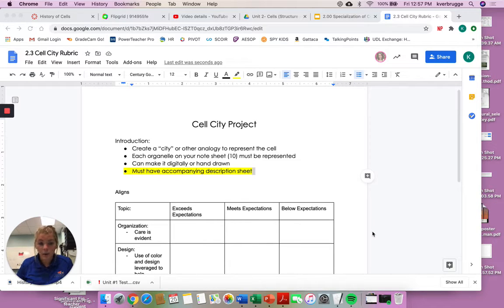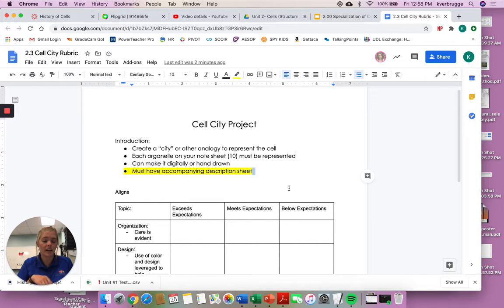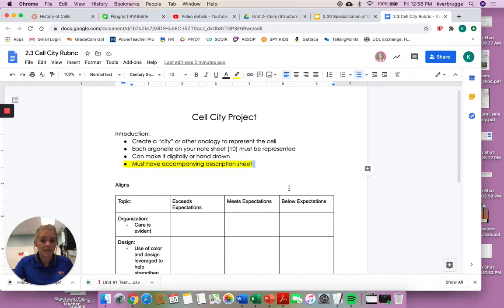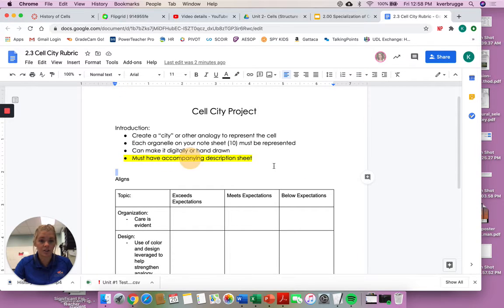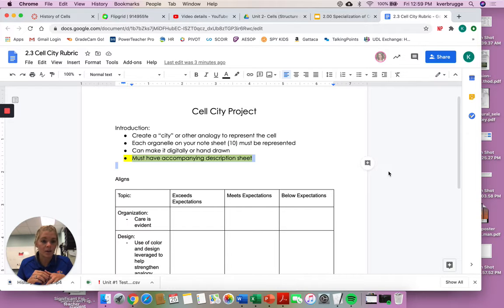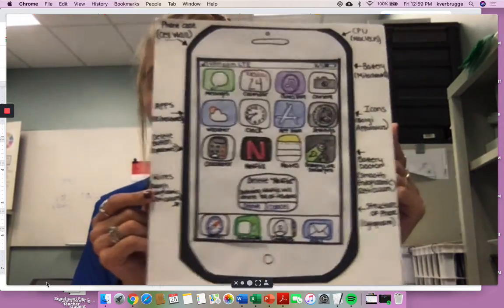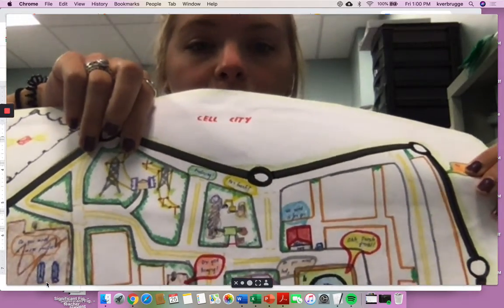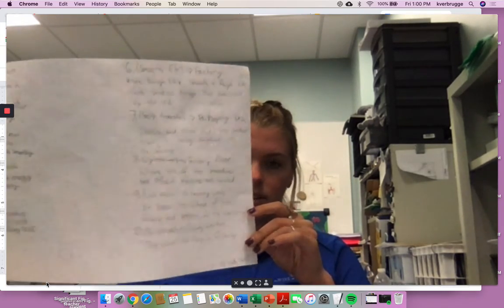Cell City Project